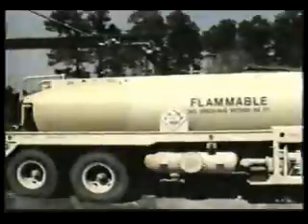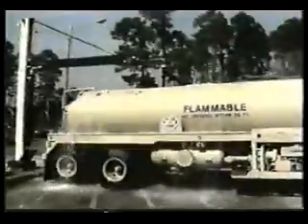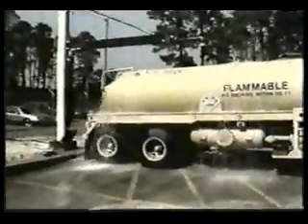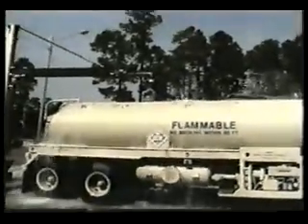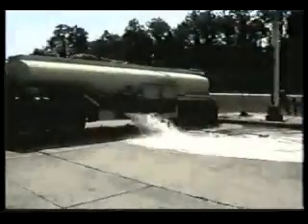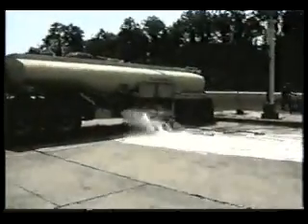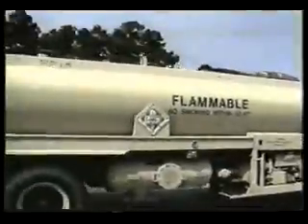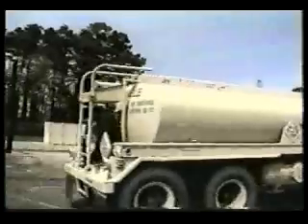PetroTech Type-25+ Jet Fuel Tanker Cleaning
Video of PETROTECH 25 being used to clean an oil tanker truck.

PetroTech Type-25+ is a concentrated liquid bio enhancer used for hydrocarbon-fuel spill mitigation in soil and similar matter. When applied to oil contaminated soil, PETROTECH TYPE-25 penetrates the oil, reduces surface tension, and slowly seeps into the ground below, attracting indigenous bacteria. In case where oil has already seeped into the ground, PETROTECH TYPE-25 will loosen the oil from the ground, coating the oil in the process and attacting bacteria as a result of TYPE-25's properties.

PETROTECH TYPE-25 brings nutrients and oxygen to aerobic bacteria cultures, attracting them to the oil which camouflaged as food by the TYPE-25 product. PETROTECH TYPE-25 works only with indigenous bacteria and DOES NOT produce or carry any man-made or man-altered bacteria of any kind. With regard to bacteria, PETROTECH TYPE-25 only serves to enhance the growth of naturally occurring bacteria found at the application site.